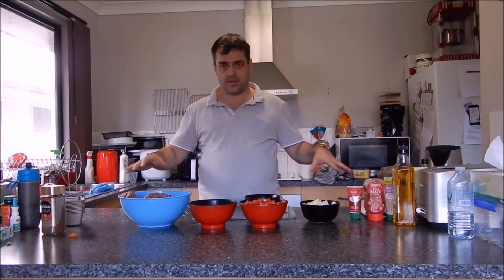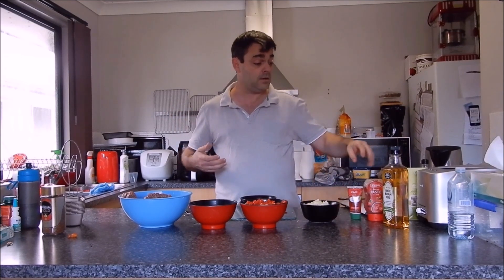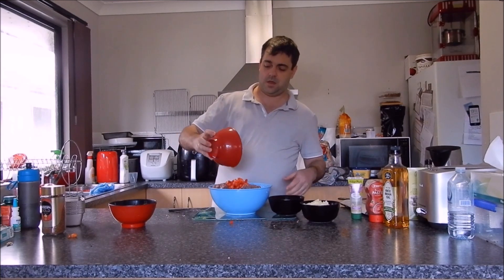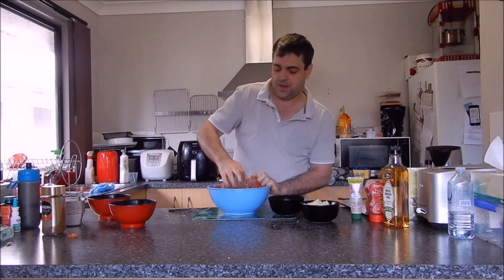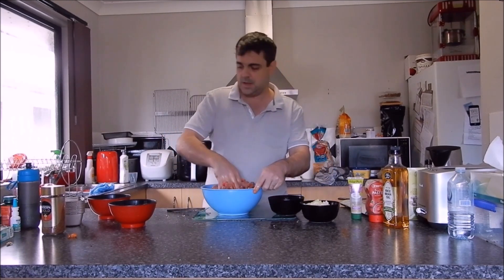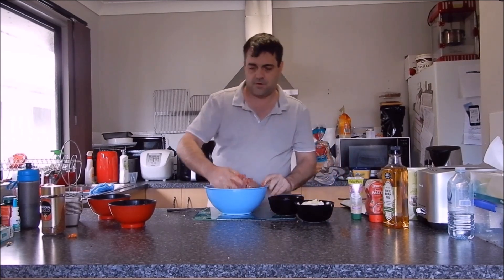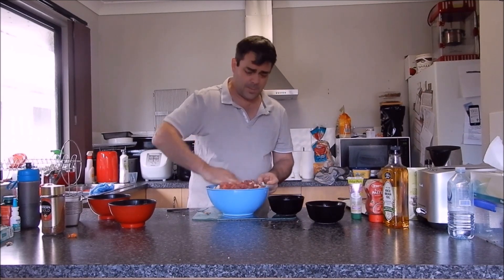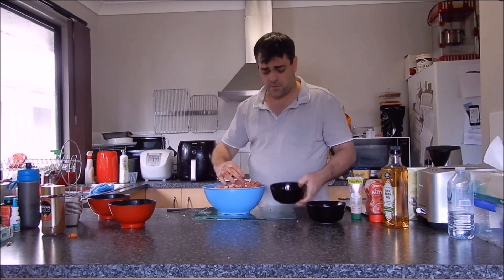Cooking Meatloaf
Loaf :
800g mince, 3 eggs, 1 onion (diced), 1 capsicum (diced),
2 tsp chilli powder, 1 clove of garlic (crushed), chopped parsley,
2 tbsp. tomato paste, 1 tbsp. oil, Worcestershire sauce (good splosh).
Topping :
2 tbsp. Worcestershire sauce, 2 tbsp. tomato paste, 2 shallots (chopped)
Method :
Mix all Loaf ingredients together, shape into loaf(s)
grease pan if necessary.
Mix Topping ingredients and spread over top of meatloaf.
Cook at 180c for 40-60 minutes.